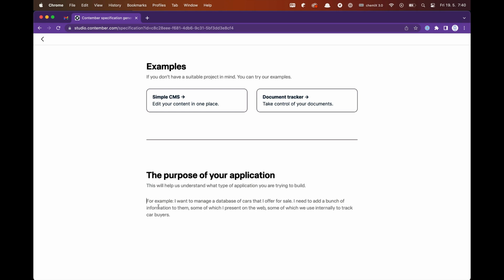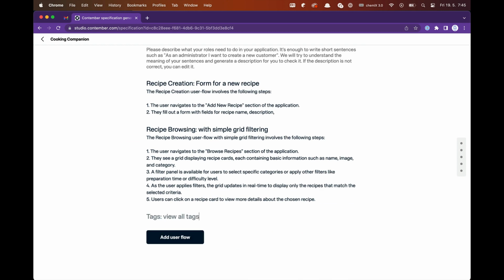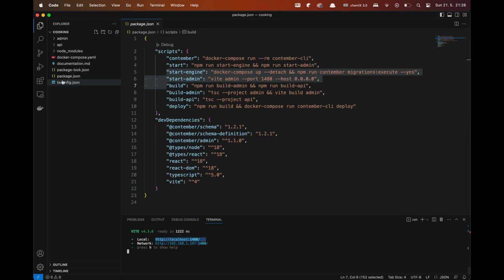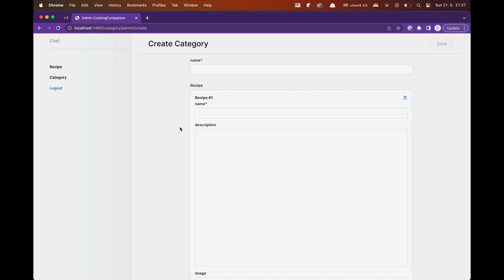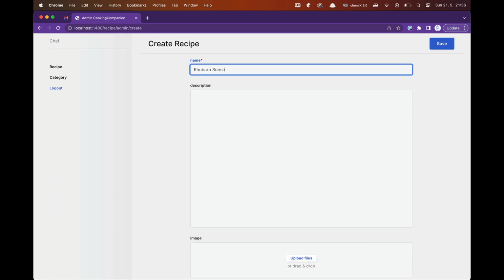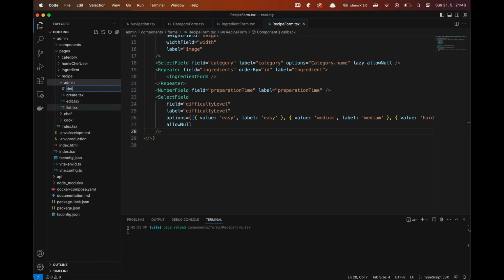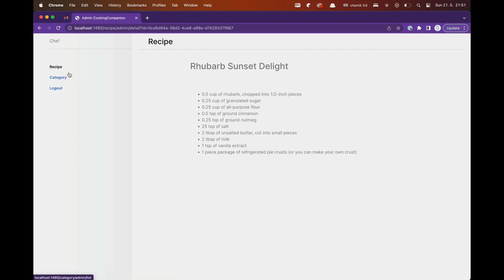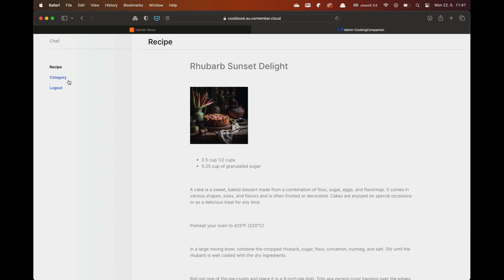Contember Studio Demo - Week #20/23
Welcome to the second video in our weekly showcase.

This week is much more focused on editing your project in code using the Contember platform. We'll use Contember AI Studio to build the first version of the cookbook application. And then we will go into code and show you how to start your project locally, make changes to your project in a few minutes and deploy the updated version.